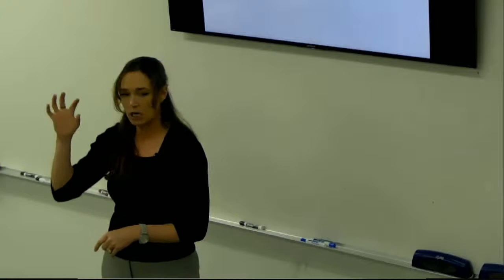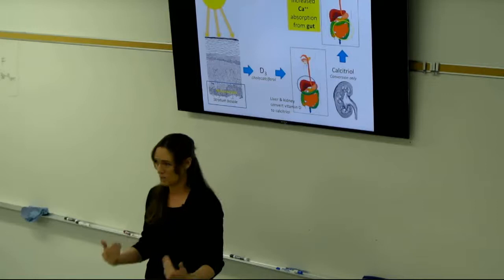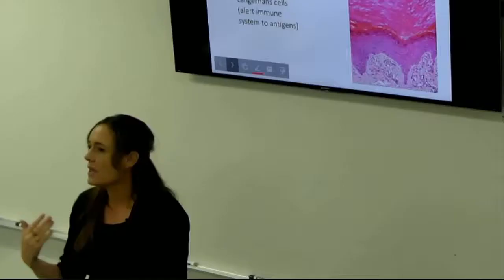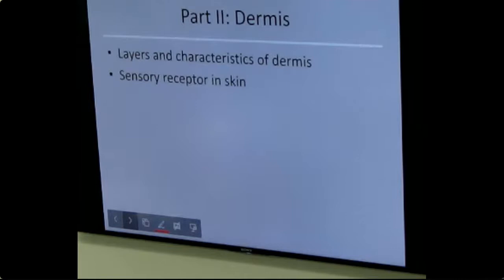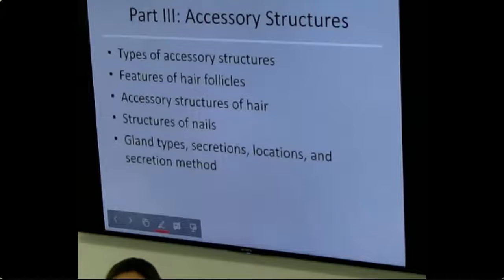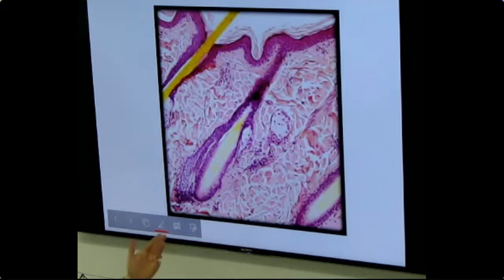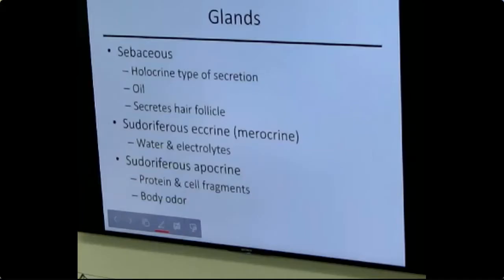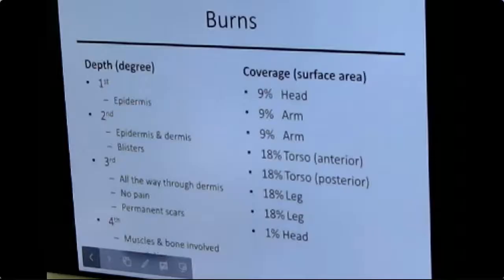Integumentary System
epidermis, dermis, accessory structures, repair, burns
(slide image feed wasn't working, so slide view is from room camera)